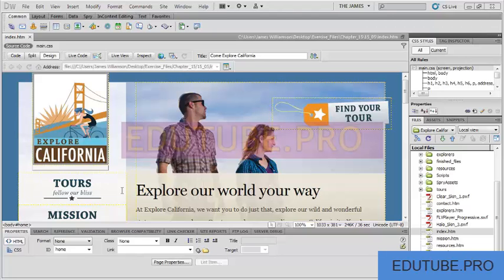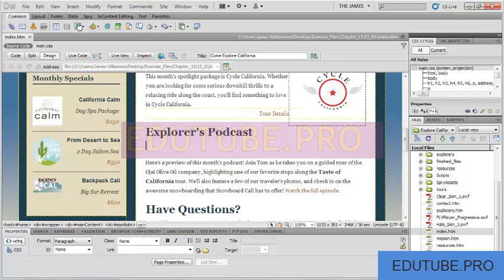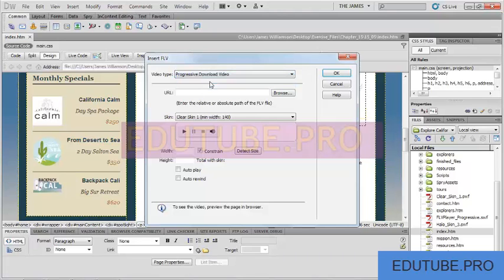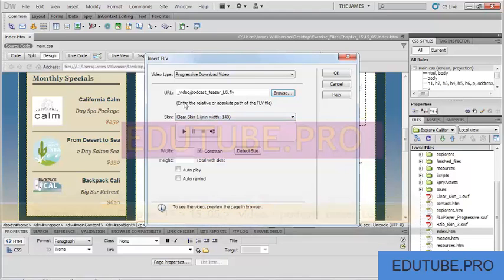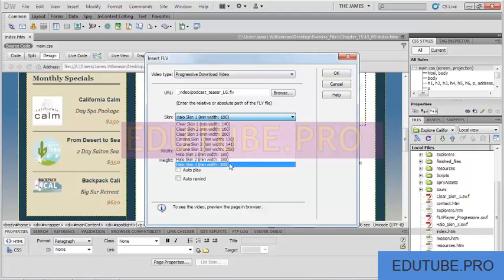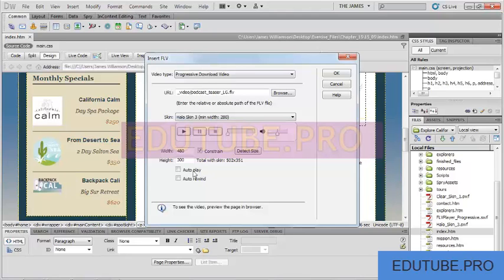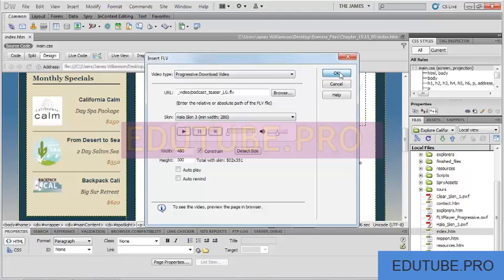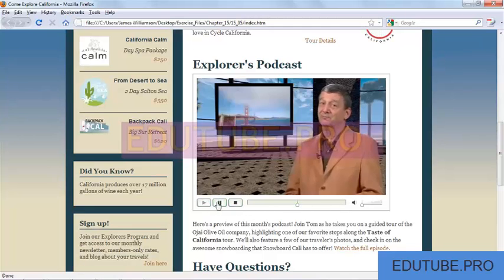Adobe Dreamweaver CS6 Tutotials 15 05